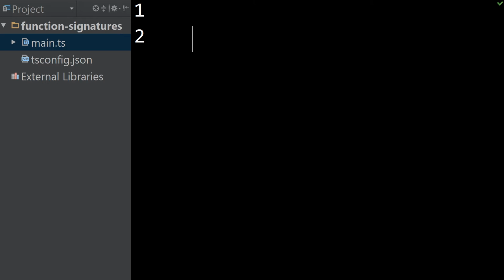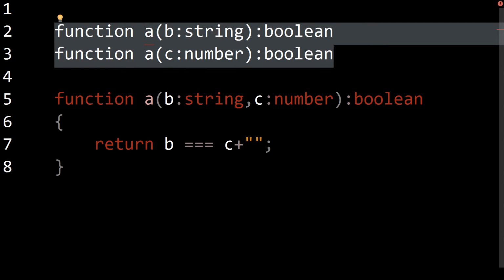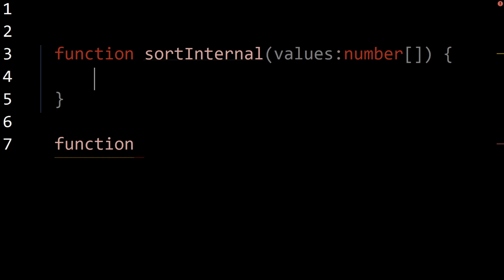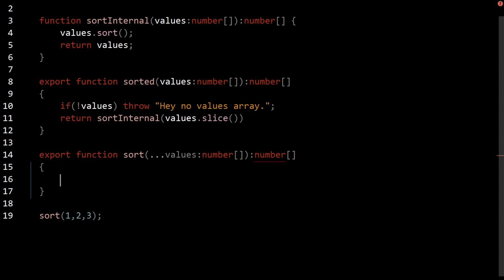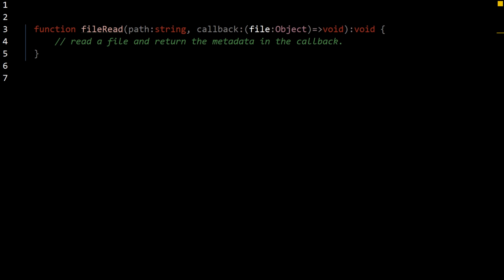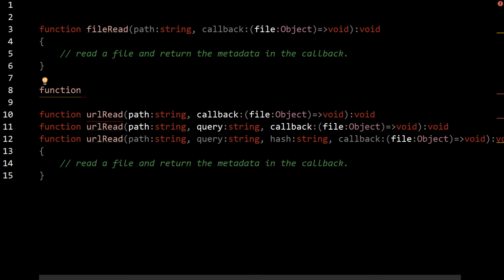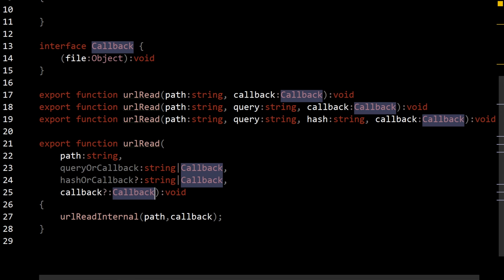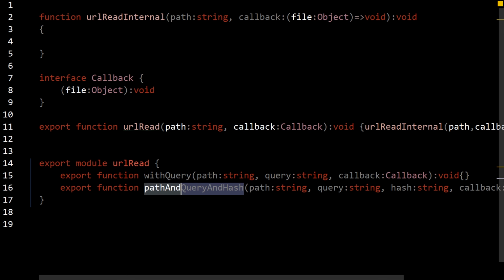TypeScript Function Signatures and Overloading Dos/Don'ts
This is a deep dive into function signatures and reveals some insights into writing APIs.